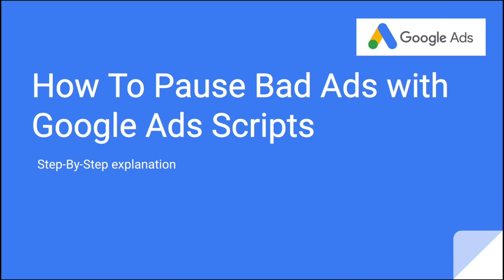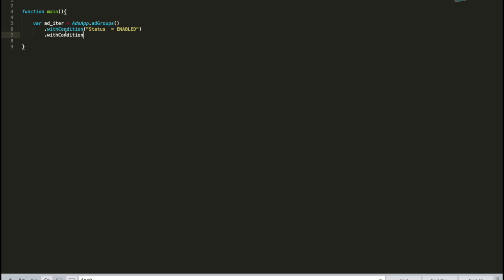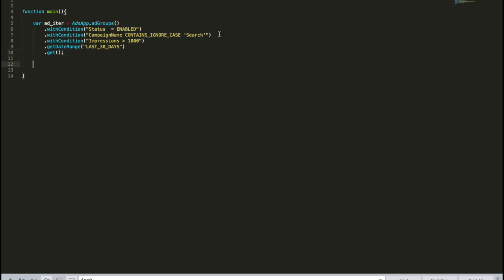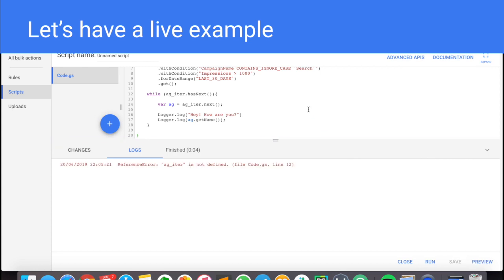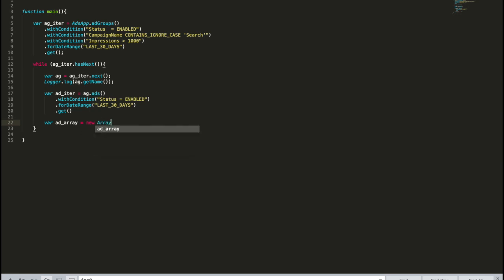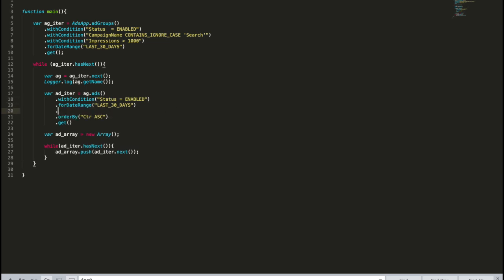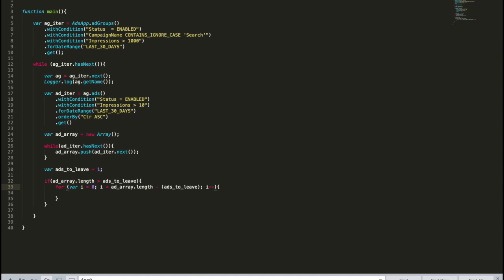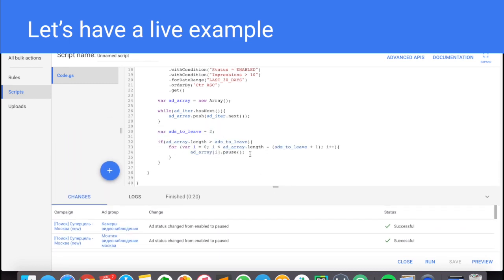Google Ads Scripts Lesson - Pause Bad CTR Ads inside AdGroups (GAS #2)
Hey! This is a second part of out Google Ads Scripts How-To lessons.
In this lesson we are trying to write our first script from the scratch.

To do that we need create a new script inside Google Ads account  (not MCC one).
I also recommend to train you skills in IDE like sublime - it's faster to edit the code and navigate through it.

Have questions? Ask them in comments!

We cover in this lessons AdsApp, filtering, iterating and pausing. We also go through stats data.
I really appreciate your feedback.